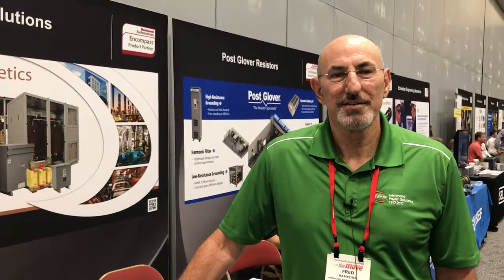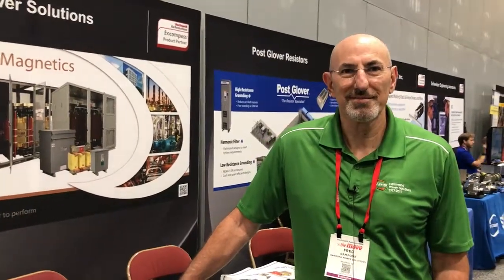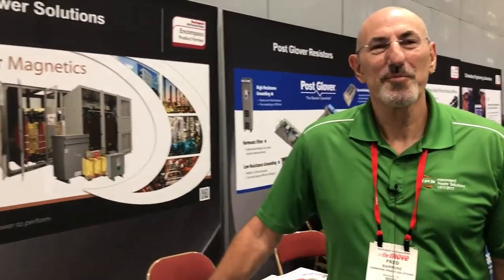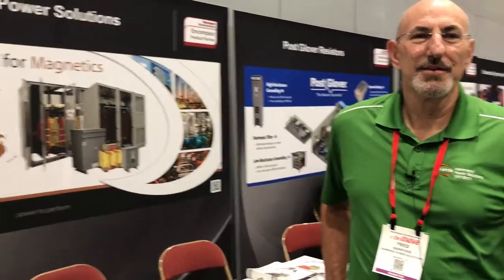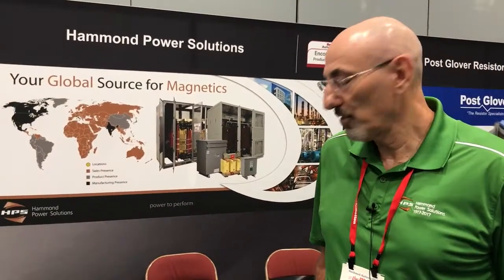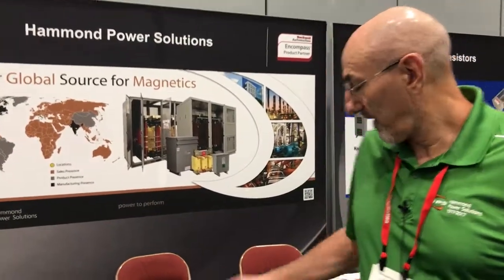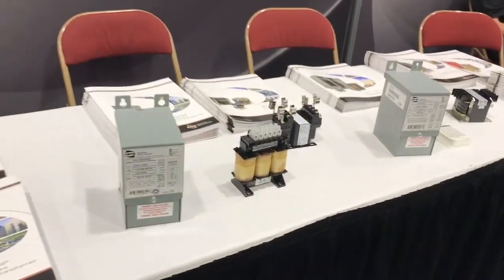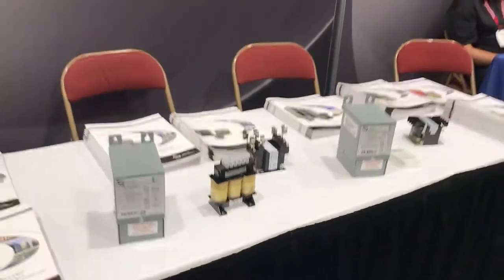Hammond Power Solutions at RAOTM Little Rock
Talking Transformers with Fred